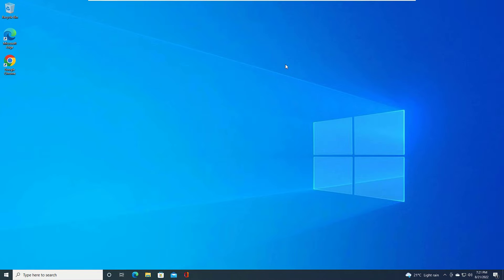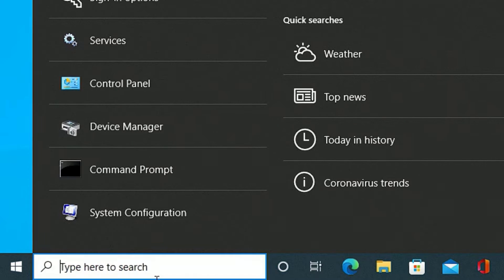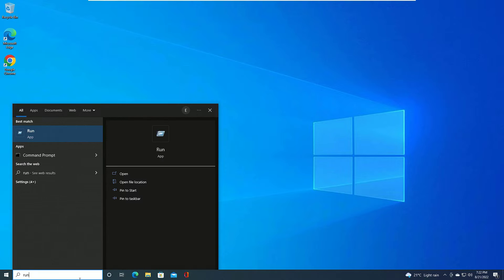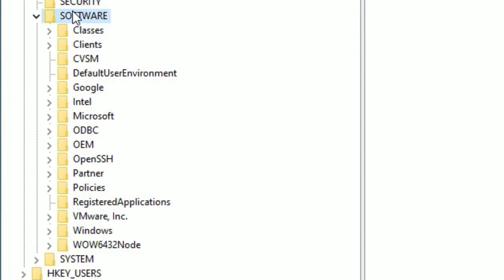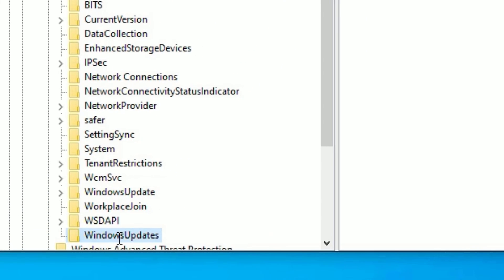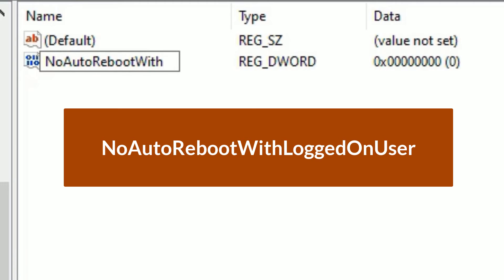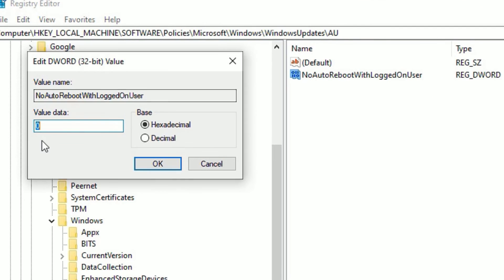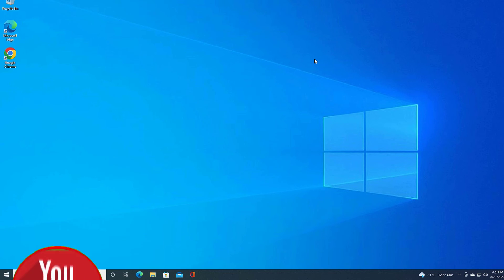My Laptop is Restarting again and again/ Automatically Turn OFF (Solved)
My laptop is restarting again and again. My Laptop Automatically Restarting again and again | Solution for Automatic Shutdown Problem.